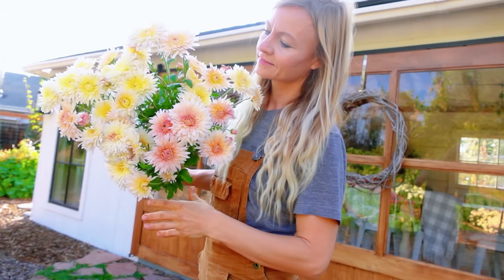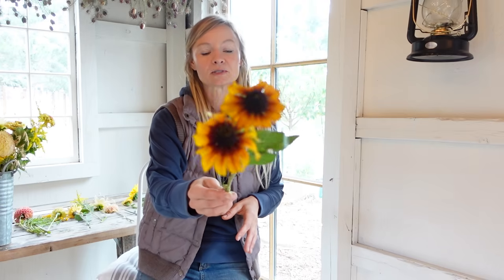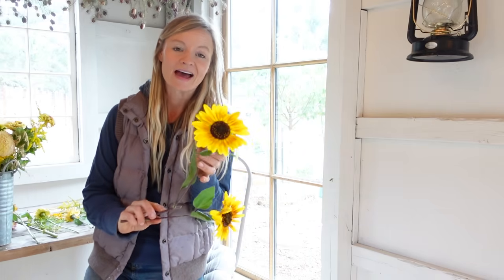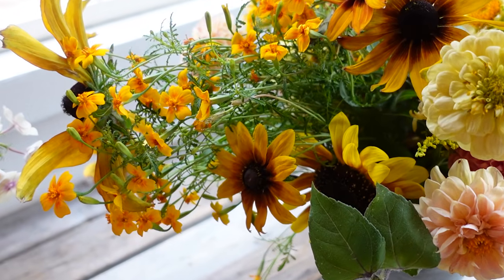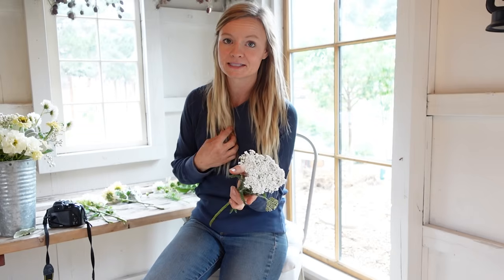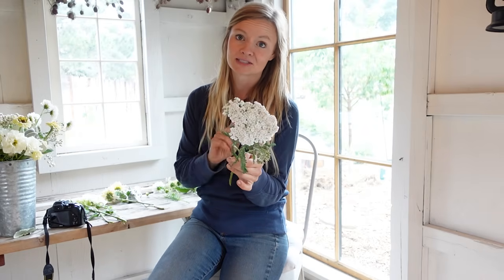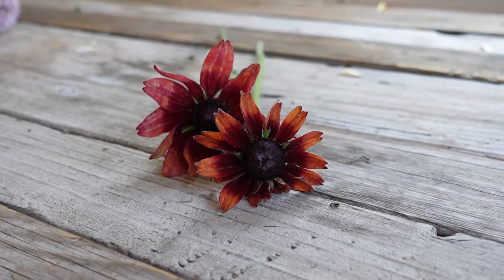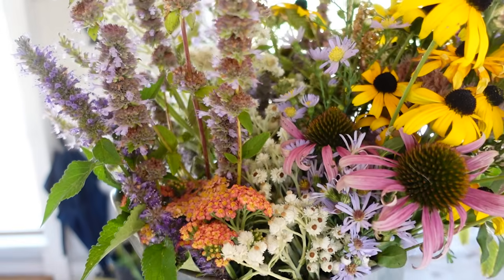5 different cut flower garden palettes to try this year!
Growing specific color palettes can be a great way to grow a cutting flower garden full of blooms that make beautiful bouquets! In today's video, we give not just ONE, but FIVE different cut flower garden palettes and show the blooms that we used!

We source most of our seeds from Johnny's Seeds, chrysanthemums from Bluestone Perennials, and dahlias from Arrowhead Dahlias.

CHAPTERS
01:18 bright and cheerful cut flower palette (yellows and oranges)
07:06 white and neutral cut flower palette
12:42 pinky/peachy cut flower palette
17:02 burgundy cut flower palette
22:12 North American cut flower wildflower palette